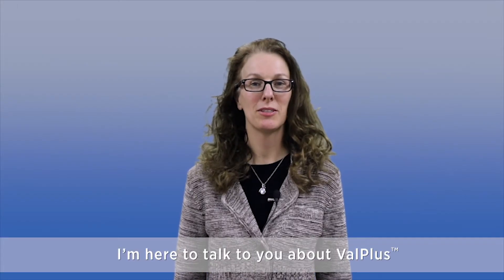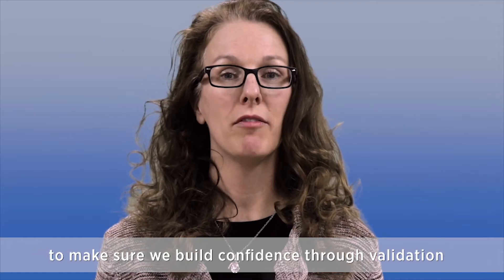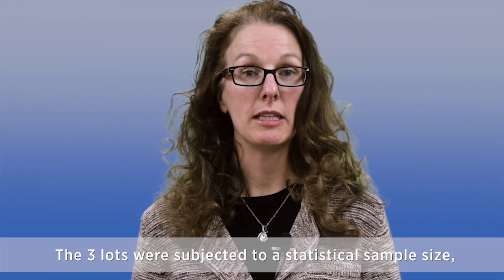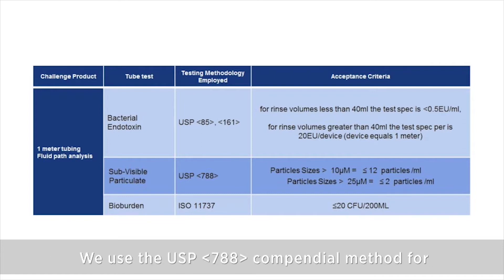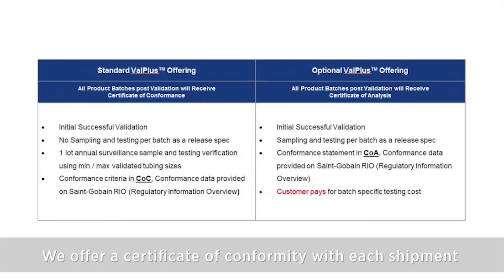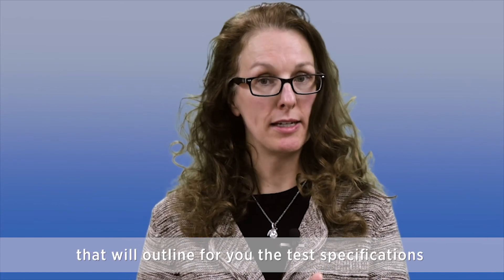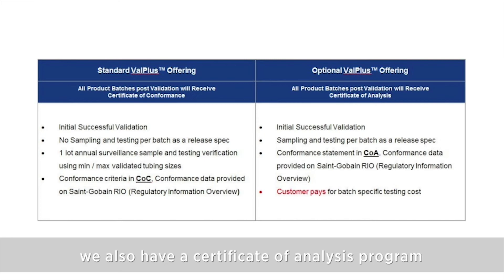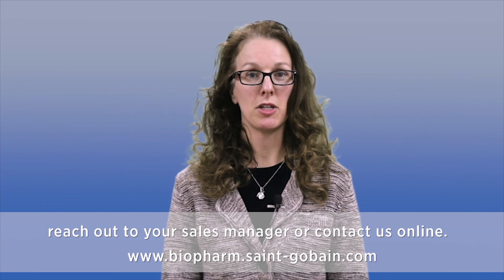ValPlus™ - Enhanced Tubing Validation for Biopharmaceutical Applications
ValPlus™ is an enhanced validation package offered on Saint-Gobain tubing which provides certification that bioburden, endotoxin and particulate criteria are met.  This may allow for reduced validation at the bioprocessing facility, which increases speed to market and reduces validation costs.